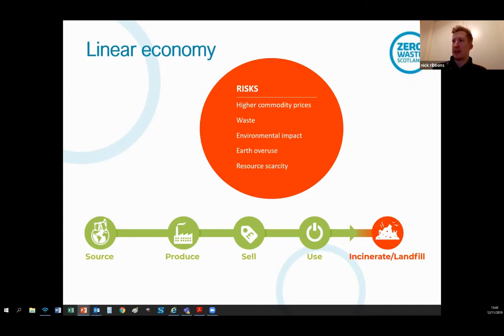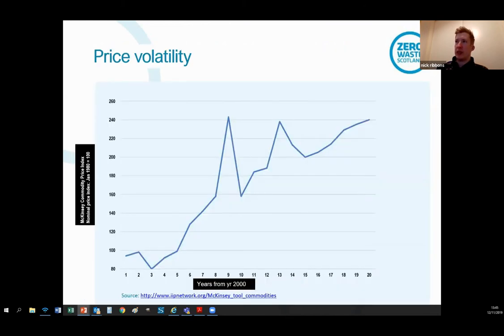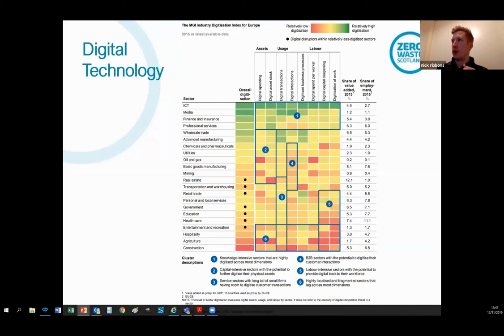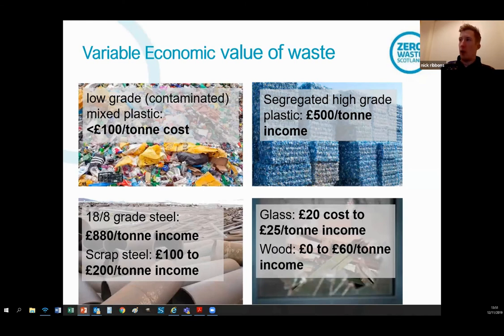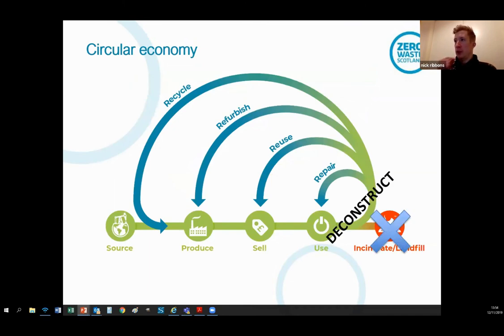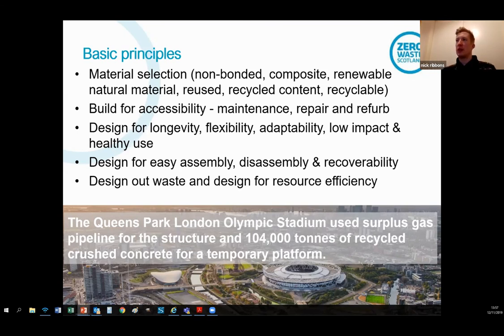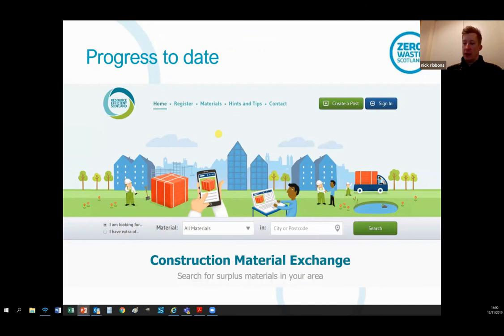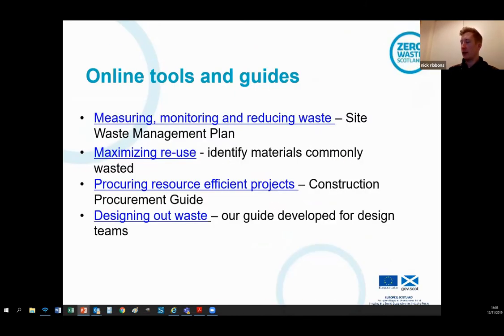Circular Economy in Construction (Zero Waste Scotland)